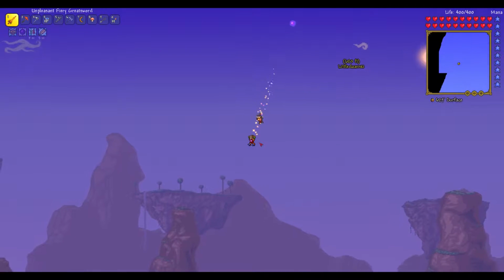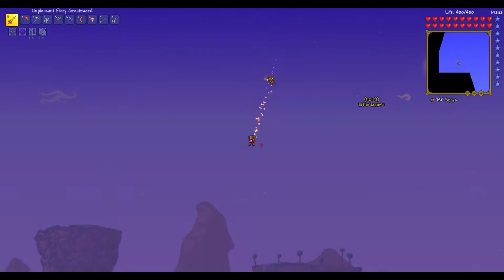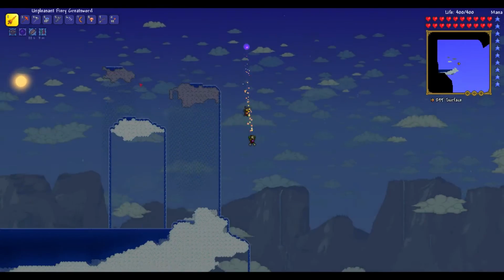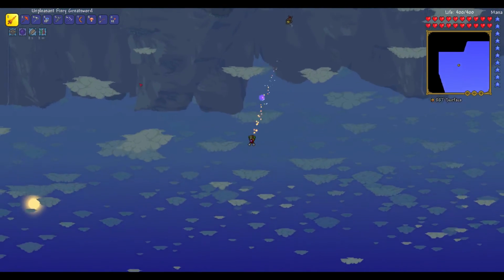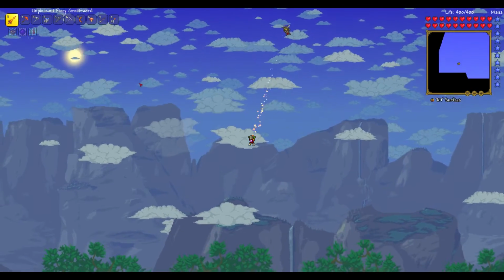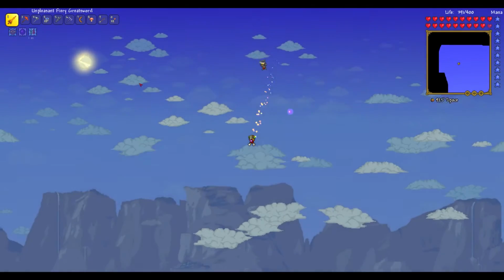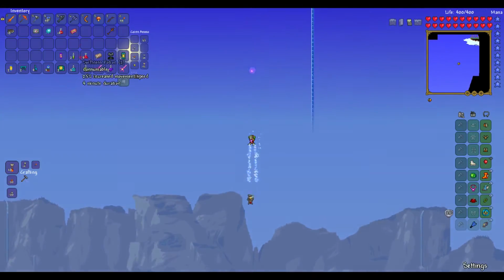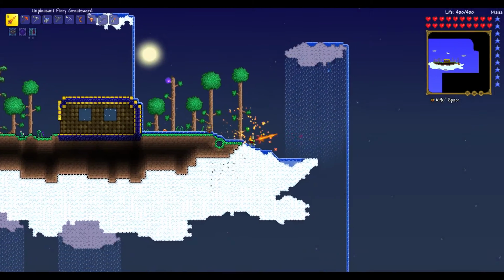Terraria Expert Mode 42 - The Search For Sky Islands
Hey Guys, and Welcome to Terraria, an epic survival Sandbox, This is one of the original Sandbox hits right around the release of Minecraft. With a new Challenge EXPERT MODE, where enemies are much stronger, and bosses have more HP, Damage and ALL NEW Attacks. It’s so intense I have brought a friend Little Danski Along for the ride. It’s Time For Some Terraria